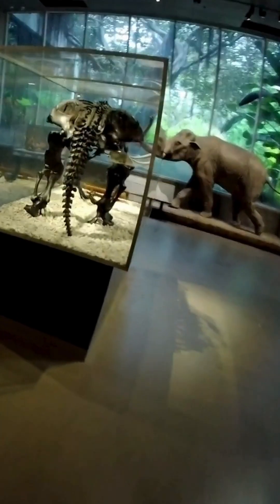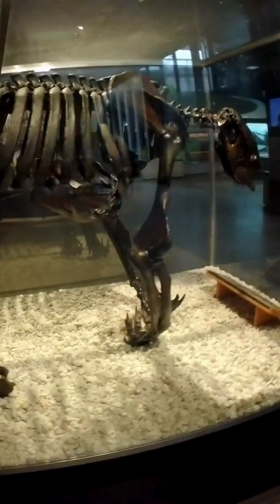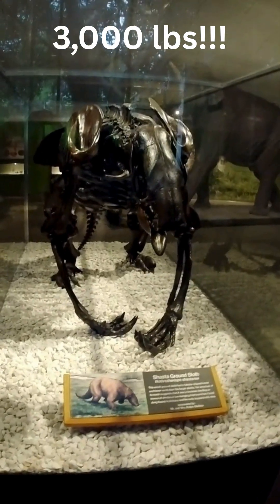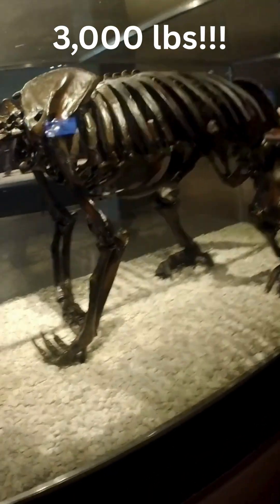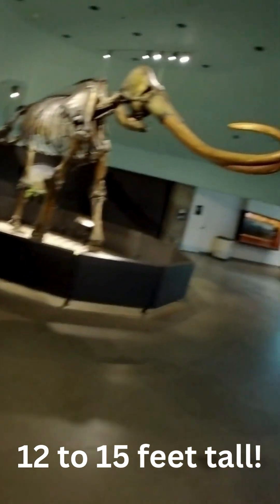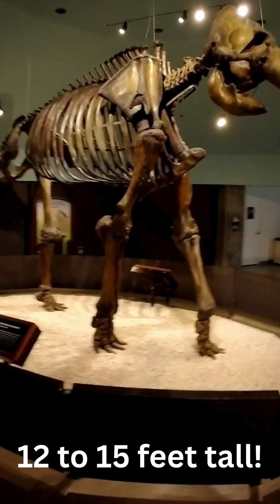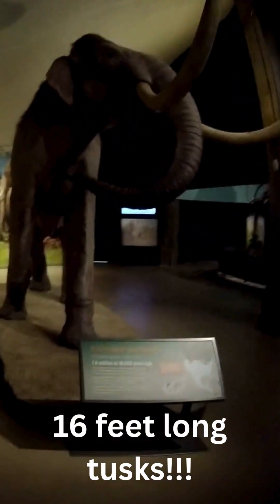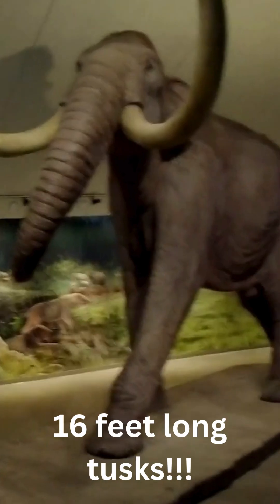Meet the REAL Ice Age Giants Sloths and Mammoths at La Brea Tar Pits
You think you know how big Ice Age animals were? Think again! This video takes you up close to a giant ground sloth and a Columbian mammoth at the La Brea Tar Pits Museum. Prepare to have your mind blown by their incredible size and the surprising truth about their tusks!